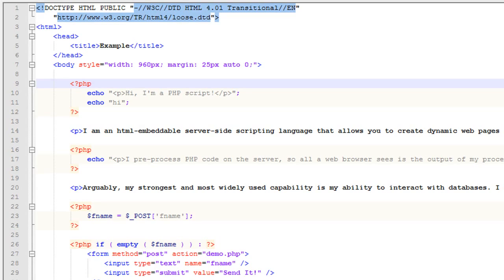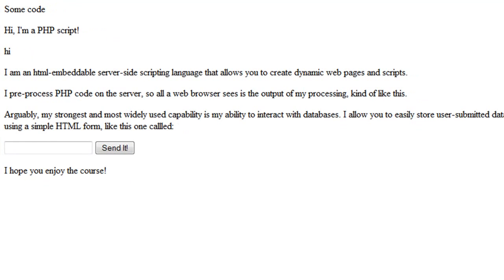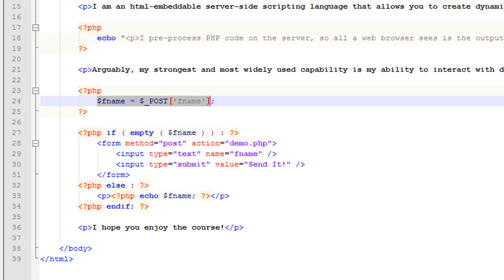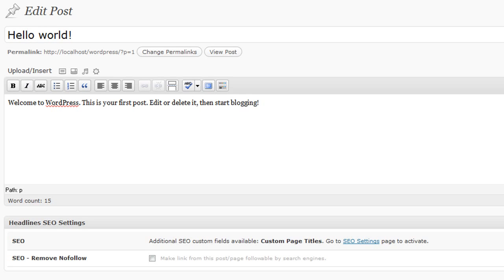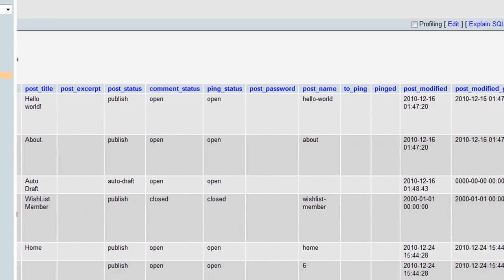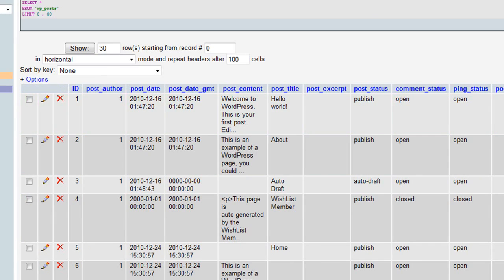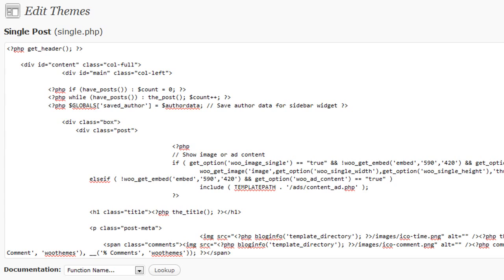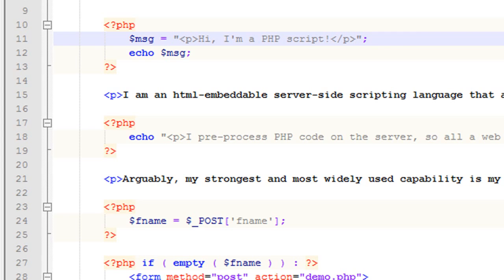How to Create and Use PHP Variables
In this lesson, you'll learn how to create and use variables in PHP.